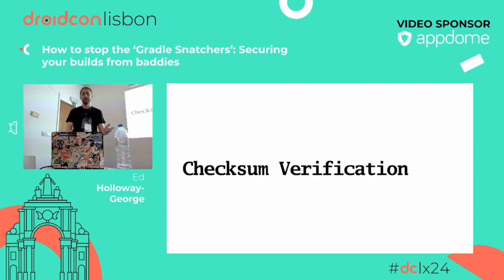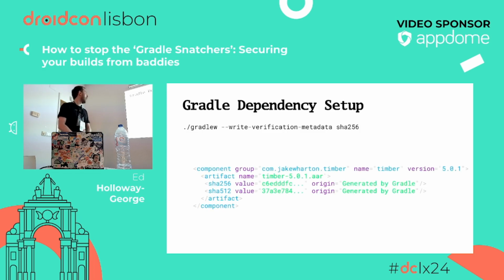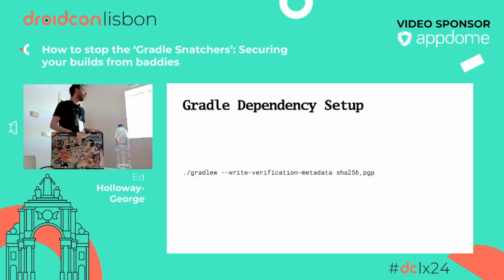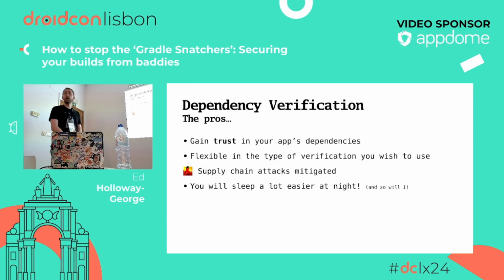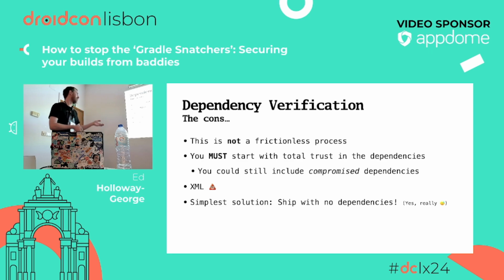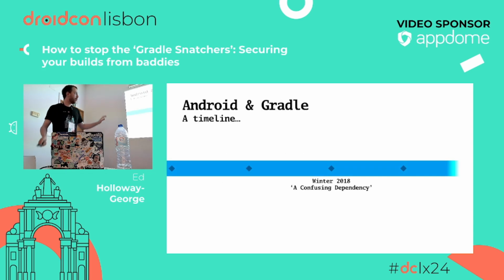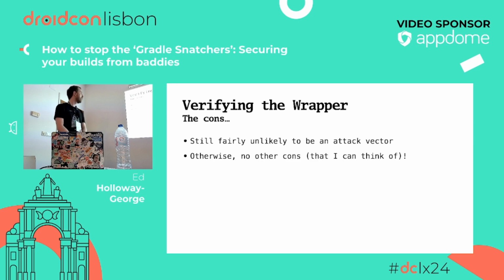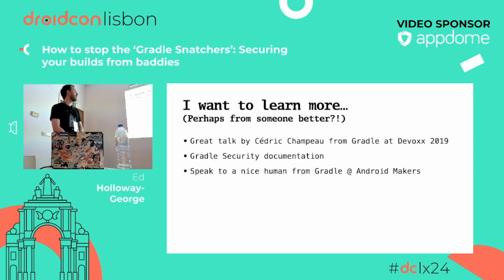Ed Holloway-George - How to stop the ‘Gradle Snatchers’: Securing your builds from baddies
Following on from one of the first recorded supply chain attacks against Gradle, this talk will discuss the security concerns surrounding our favourite build tool and how we can protect against them. This starts with gaining an understanding of some of Gradle's common vulnerabilities and how to avoid these within our projects. You'll leave this talk with:

- Insights on the Gradle Wrapper supply-chain attack and how to protect against it.
- An overview of a Gradle dependency attack and how to protect against them.
- A concrete list of security setting best practices within Gradle, including wrapper verification, repository filtering, dependency verification and others.